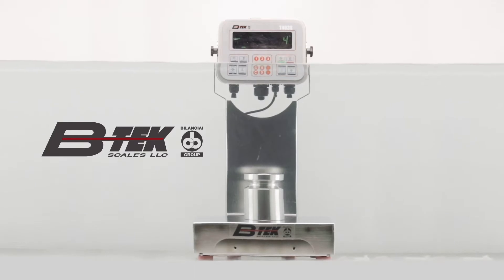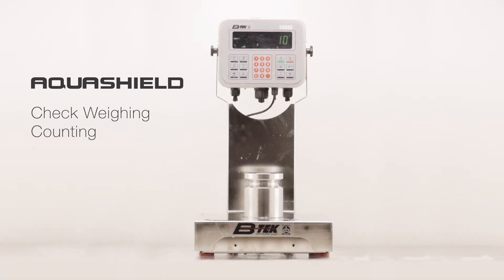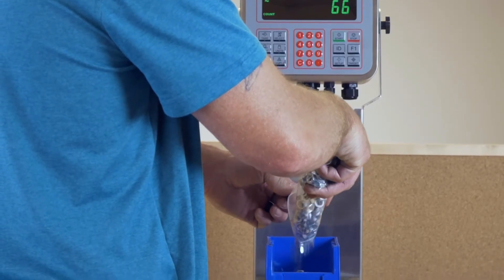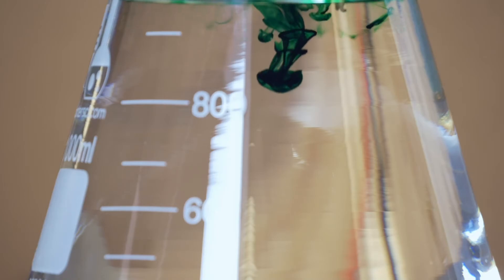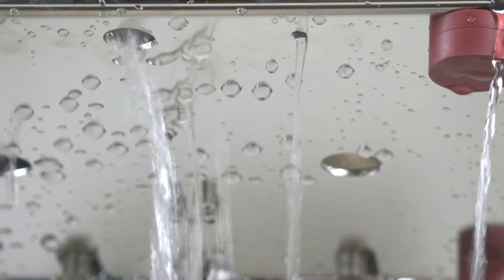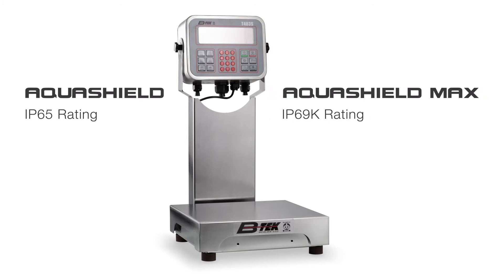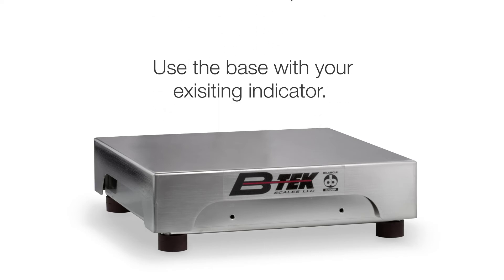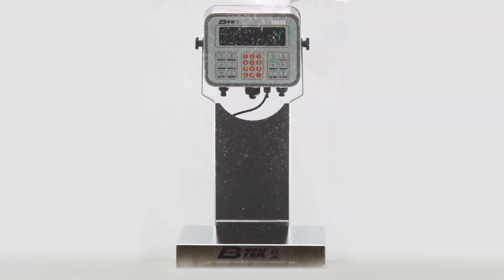AquaShield Washdown Bench Scale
Meet the AquaShield - the world's best washdown bench scale; capable of counting, check weighing, batching and general weighing.